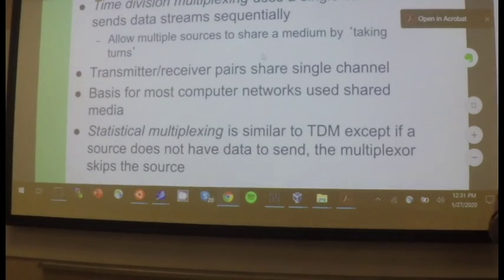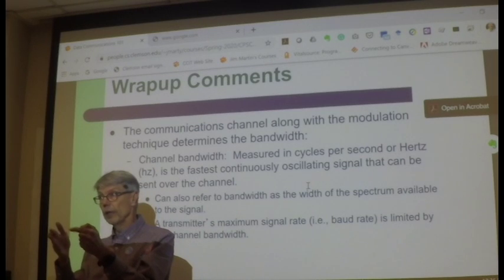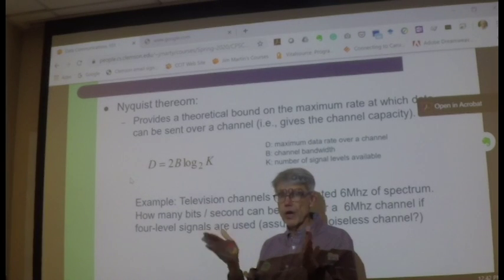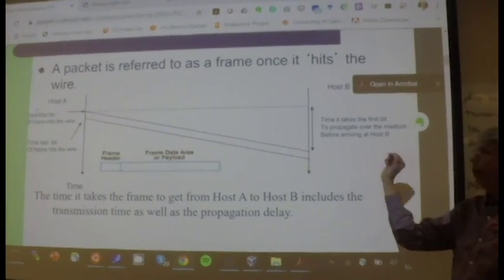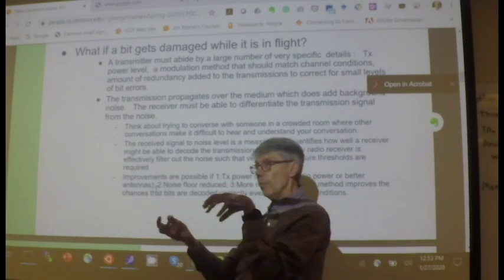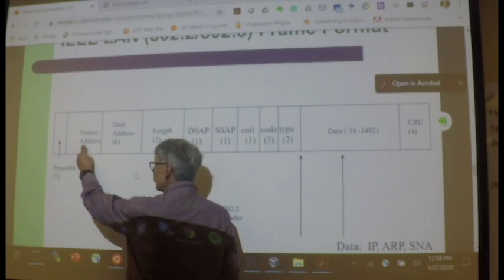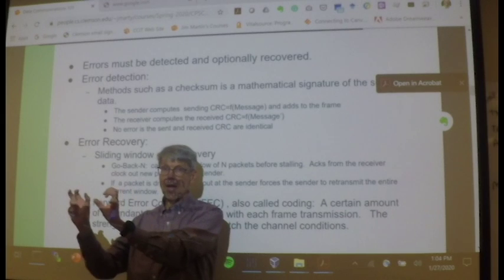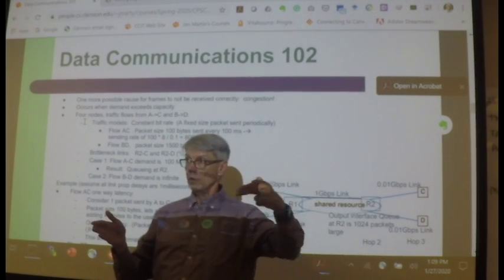CpSc 3600 Lec 5